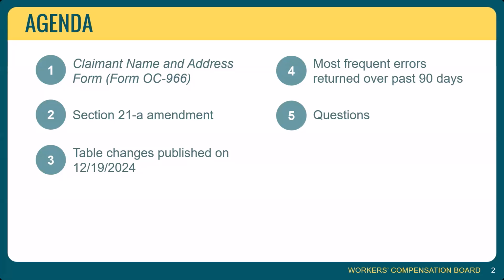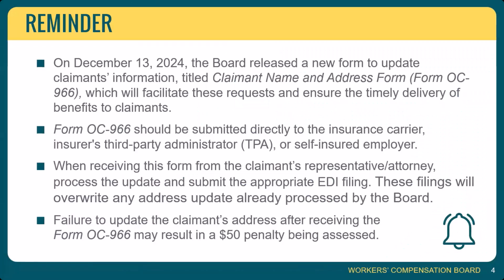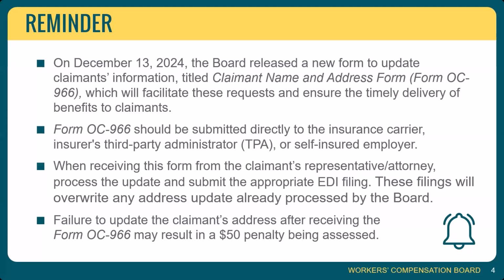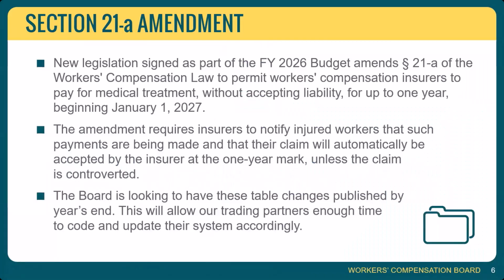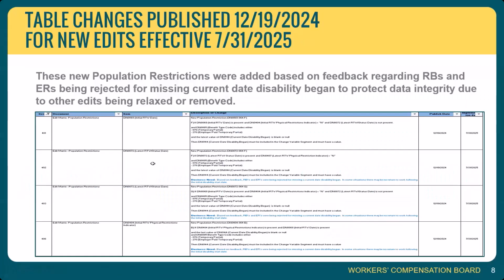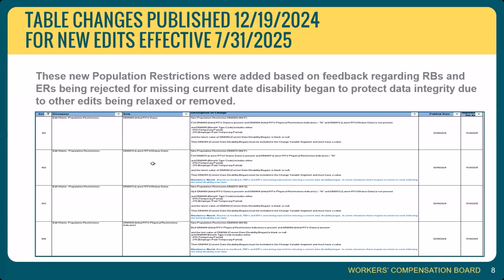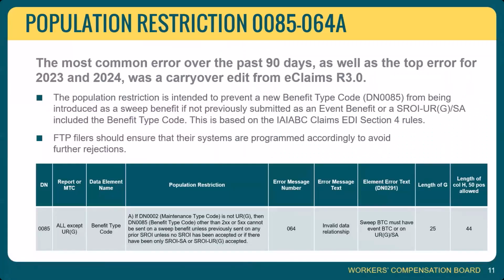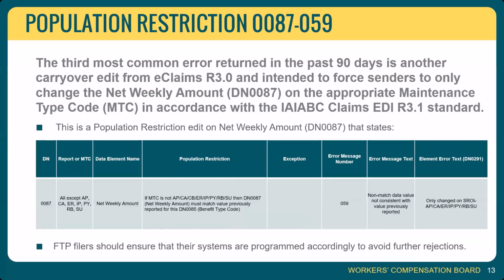eClaims July 2025 trading partner webinar